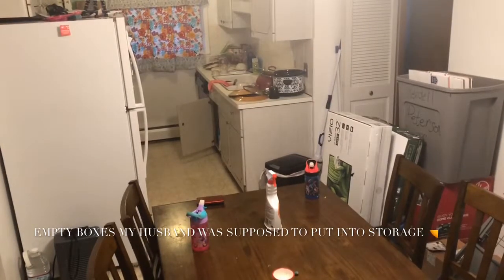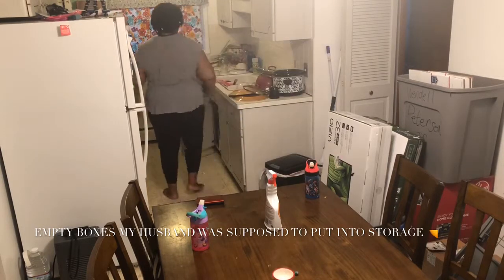Extreme Spring Cleaning 2019 | Daily Cleaning Routine | SAHM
Hello All! Welcome to my Corner.
Today’s video is an extreme spring clean with me. Let’s motivate each other to get it done! Yes I have a dishwasher BUT I prefer to wash my dishes by hand.